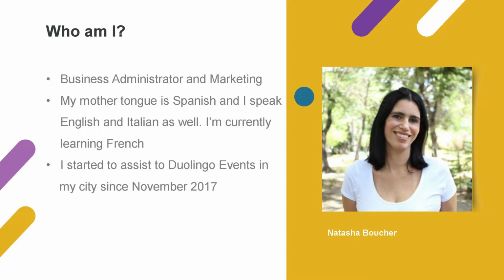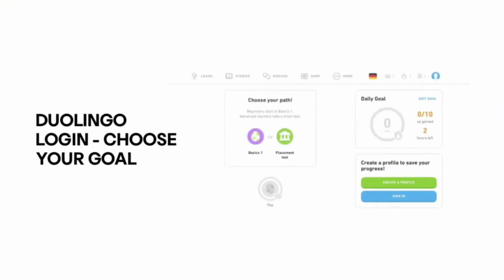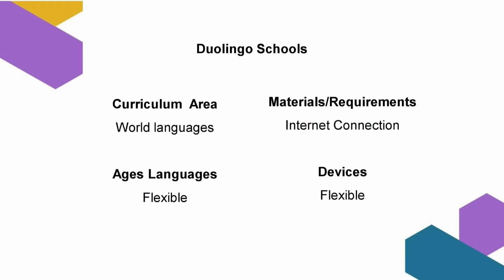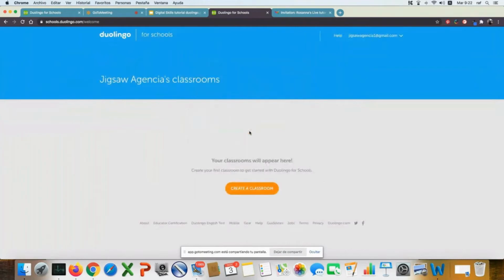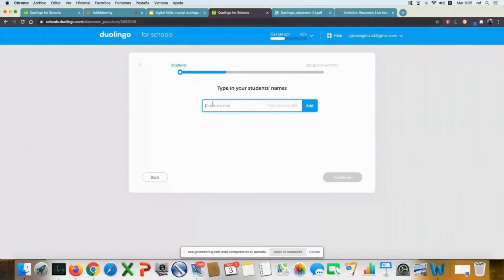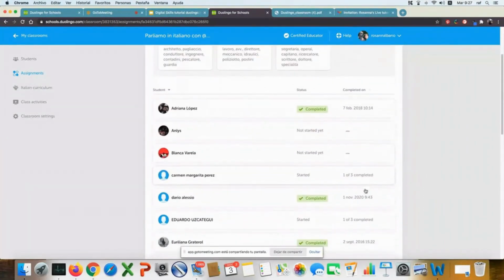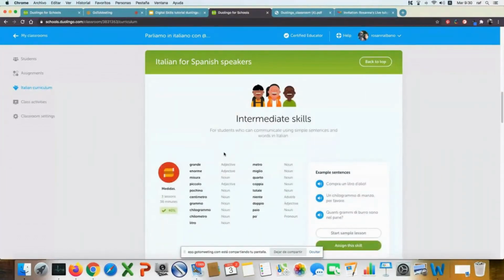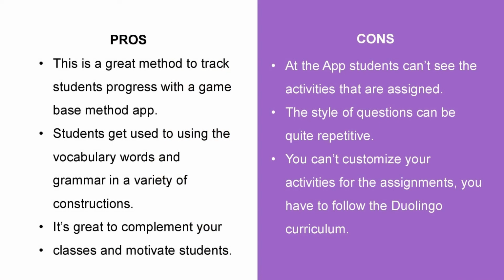Teaching Students a Second Language by Using Duolingo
Duolingo for Schools is a free and effective tool for foreign language teachers to help their students succeed! It is fun and engaging all at once!
It engages students inside and outside of the classroom in interactive language learning! Here you can set goals for students, create deadlines, and monitor their progress. Learn how to set up classes and give assignments to your students.

This tutorial illustrates how to use Duolingo and get your students on the path to learning a new language.